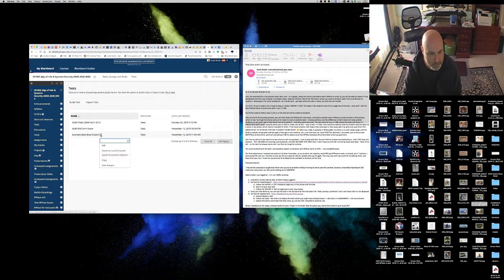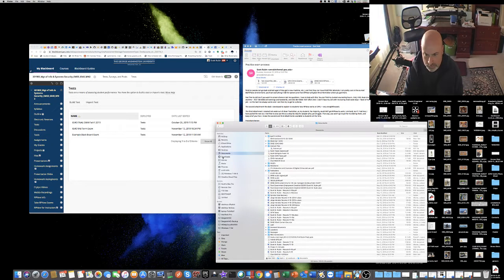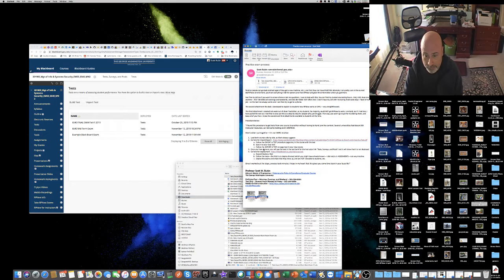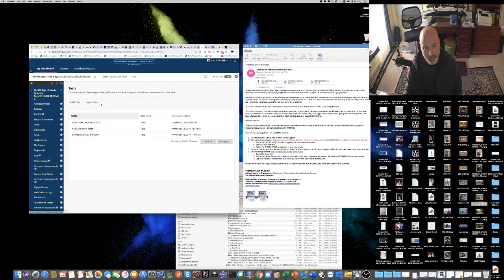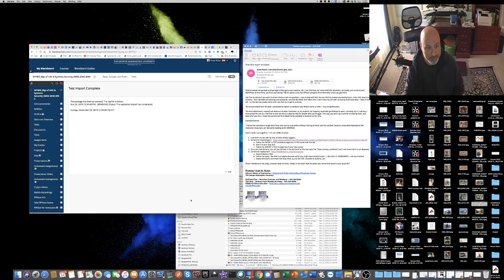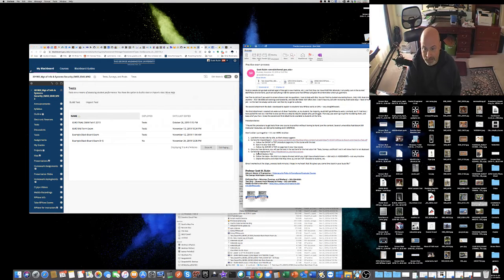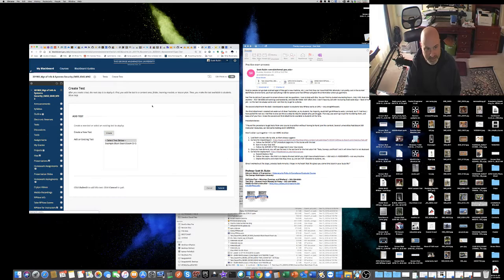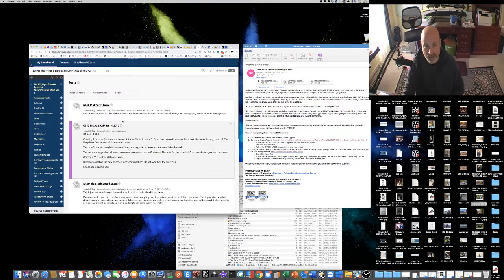BB Test Exam Upload